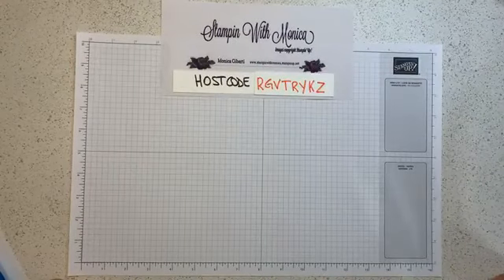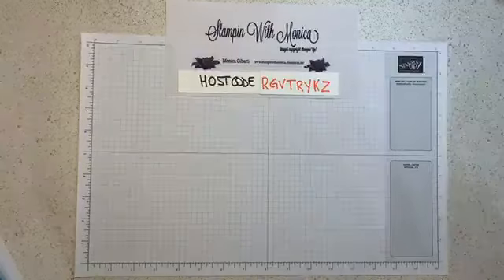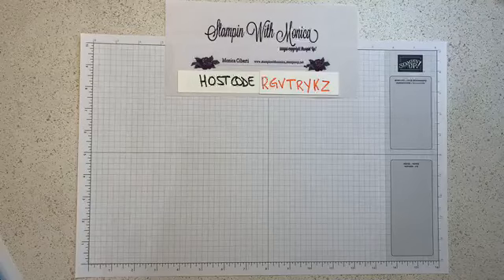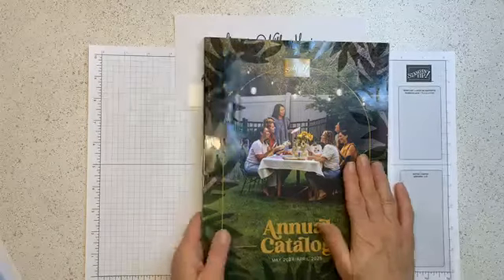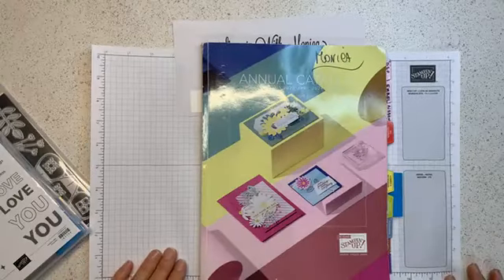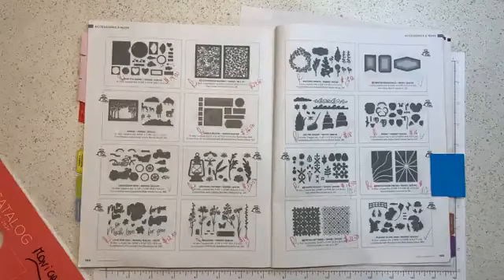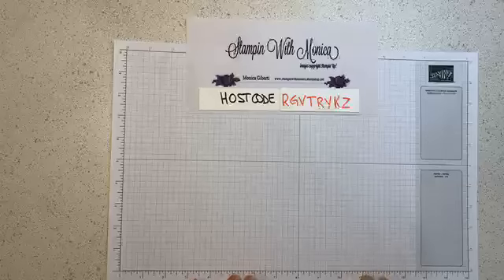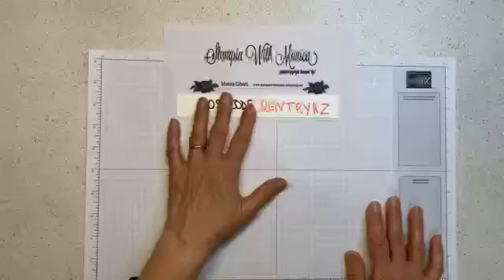Stampin' Up! Paper Florist Dies and Happy Little Things Bundle - Online Card Class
Join me for this week's  Class to Go to make cards with the PAPER FLORIST DIES (retiring) and the HAPPY LITTLE THINGS BUNDLE (Online Exclusives).
Receive the FREE packet of supplies to make the cards with a qualifying order placed in my online store using host code RGVTRYKZ by April 6, 2024.
- Orders of OVER $40: Get 6 Card Kits (2 for each card)
- Orders of OVER $60 get:
 the 6 Card Kits and a FREE pack of the Adhesive-Backed Sparkle Gems